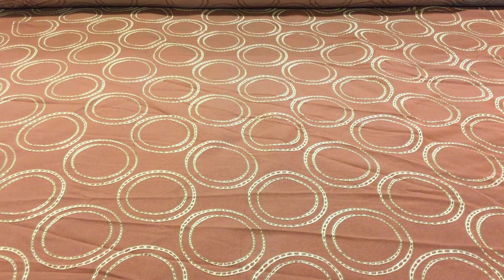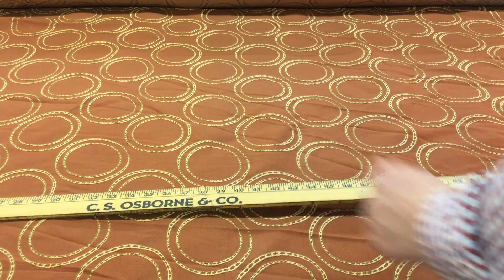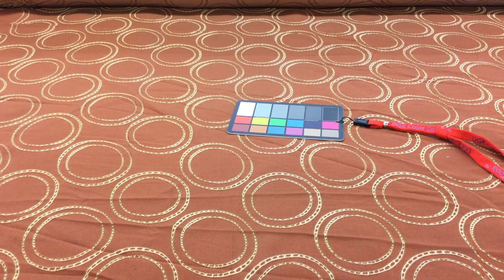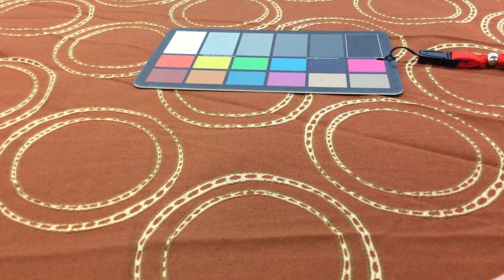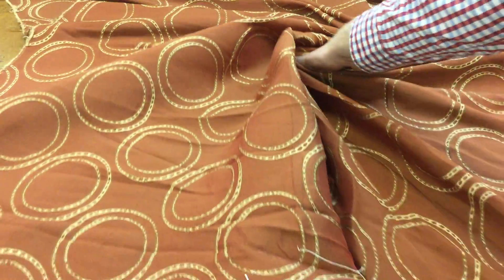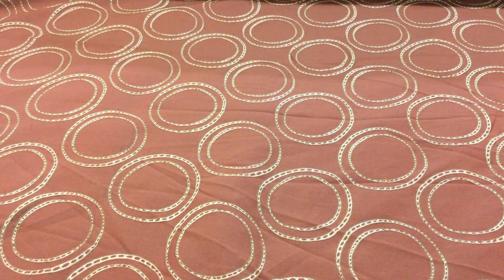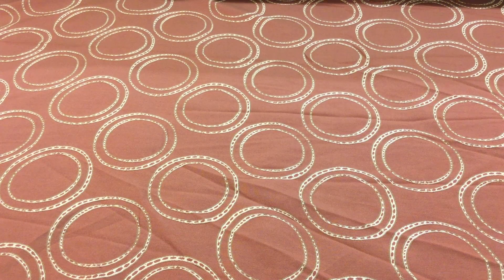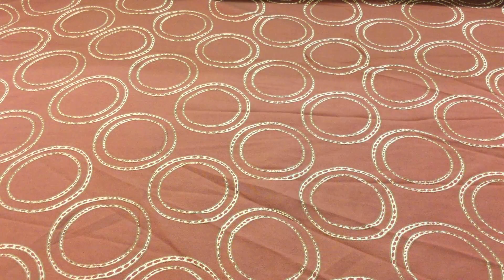Gold, Rust, Adobe Colored Modern Upholstery & Curtain Fabric | 54"W | BTY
This is a shimmery gold and brick red weave, featuring an abstract
circle patterning in gold and brown. Satiny and tough, this fabric is
perfect for upholstering projects, like chairs, cushions, and pillows.
Also perfect for window treatments - curtains, drapes, valances,
shades. Versatile and sophisticated, use this fabric for table top, or
fashion accessories, such as handbags, totes, coats, and more.